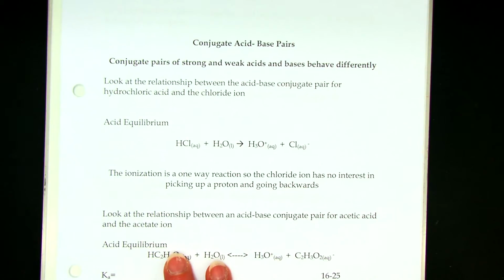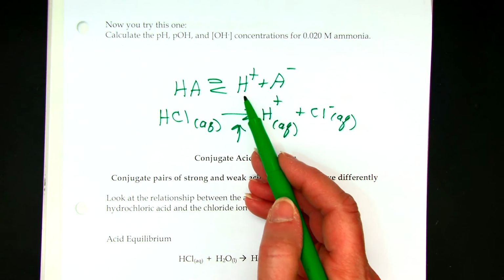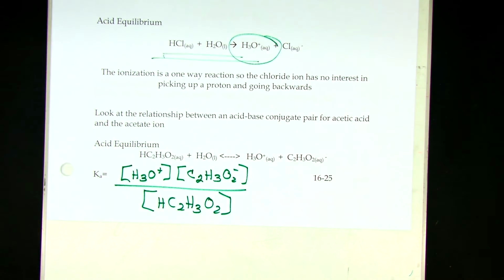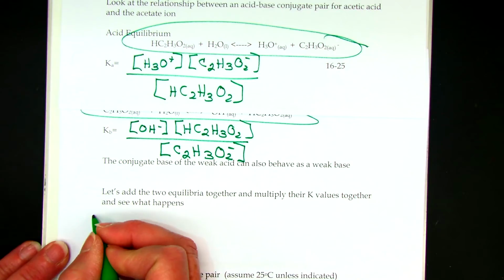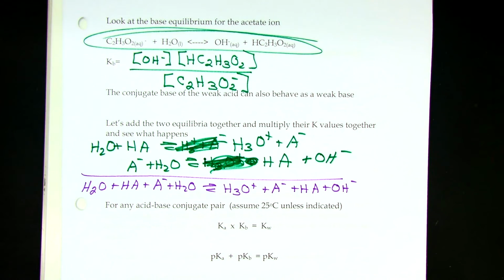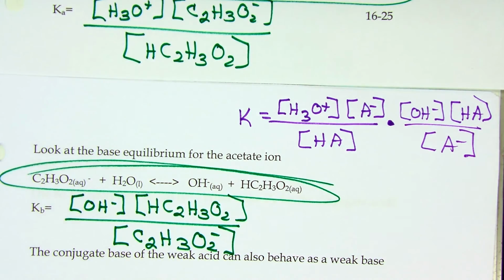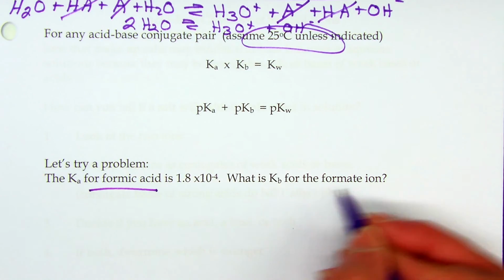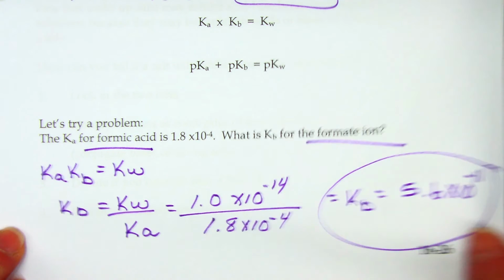Chpt 16 25